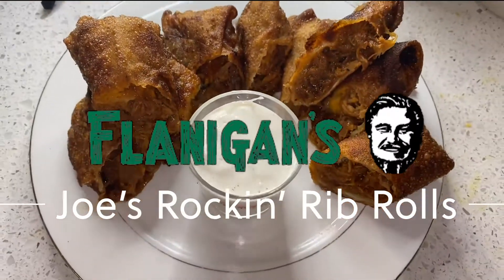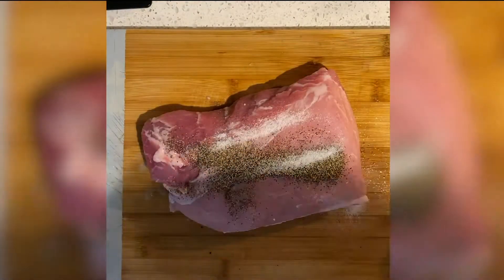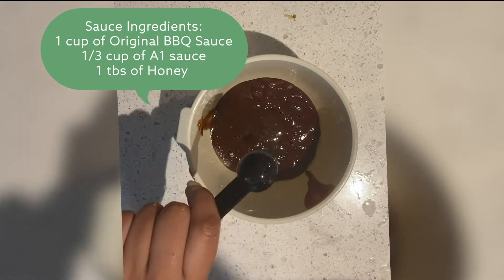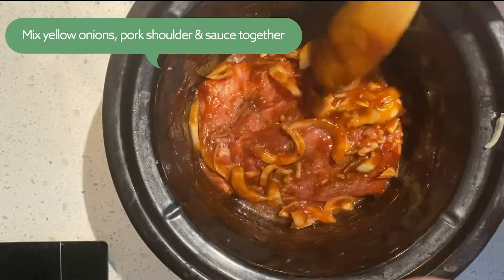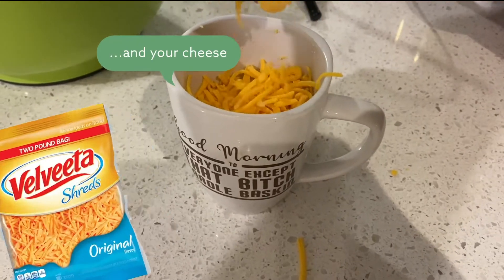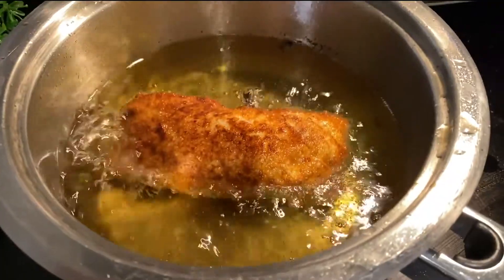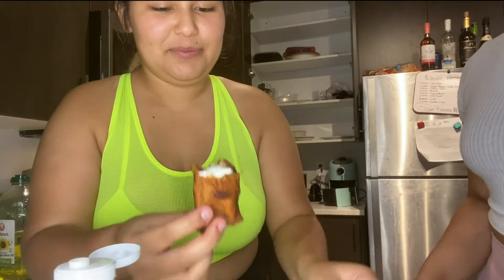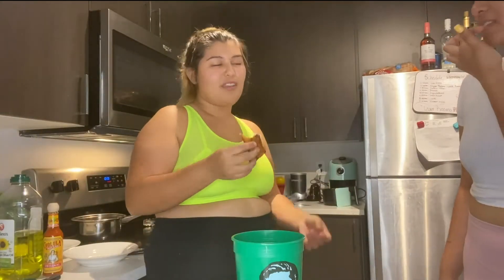FLANIGAN'S FAMOUS Joe's Rockin' Rib Rolls!!! | Copycat Recipe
How to make Flanigan's FAMOUS Joe's Rockin' Rib Rolls!
SECRET RECIPE THE WORLD DESERVES TO KNOW
My South Floridians know where it's at...

✨Ingredients✨
Meat:
1lbs of Pork Shoulder
1 tbs of Salt & Pepper
1 tbs of Olive Oil
1/2 Yellow Onion

Dip Sauce:
1 cup of Ranch
1 cup of Greek Yogurt
A dash of Parsley Flakes

Flanigan's BBQ Sauce:
1 cup of Original Sauce
1/3 of A1 Steak Sauce
1 tbs of Honey
1 tbs of Worcestershire Sauce

Egg Roll wrapping:
Frieda’s Eggroll Wrappers
2 Eggs
Velveeta Cheddar Shredded Cheese

STEPS:
1. Season the 1lbs Pork Shoulder with salt and pepper, and grab your slow cooker. Make sure to prep the slow cooker with olive oil, and minced garlic before adding your meat.

2.  Make Flanny's special BBQ sauce with the following ingredients: 1 cup of Original BBQ sauce, 1/3 of A1 Steak sauce, 1tbs of honey, and a dash of pepper.

3.  Once you're done with Flanigan's special BBQ sauce, you will chop half of the yellow onions. Add the pork shoulder onto the slow cooker with your chopped onions, and add the special BBQ sauce.

4. Leave the meat slow-cooked for about 5-6 hours until you are able to shred the meat.

5.  Egg roll wrapping: You will need Frieda's Egg roll wrappers, 2 eggs, and cheese. Make sure to add egg wash on the edges of the egg roll wrappers. Add the BBQ pulled pork, later add Velveeta Cheddar cheese. Wrap your egg roll wrappers.

6. Heat up Canola Oil on high heat, and once you feel like the oil is ready. Fry up your egg rolls until it's golden brown.

7. For your dipping sauce: Combine 1 cup of Ranch, 1 cup of Greek yogurt, and add a dash of parsley flakes.